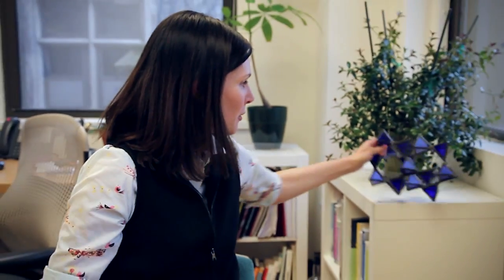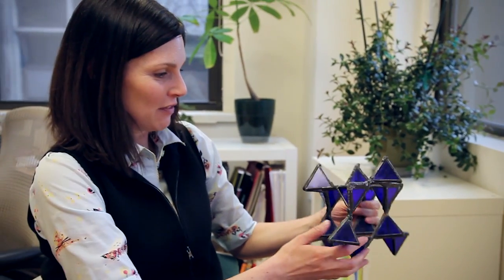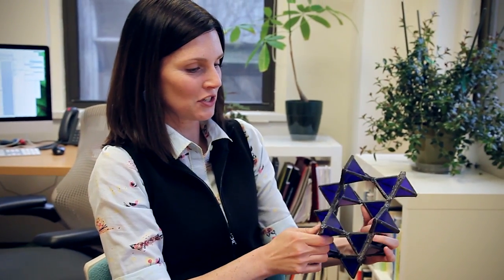Stephanie Palmer, PhD: a (real) theoretical neuroscientist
Stephanie Palmer, PhD, assistant professor of organismal biology and anatomy, talks about her work as a condensed matter theoretical physicist.